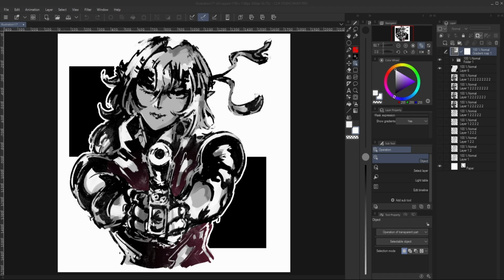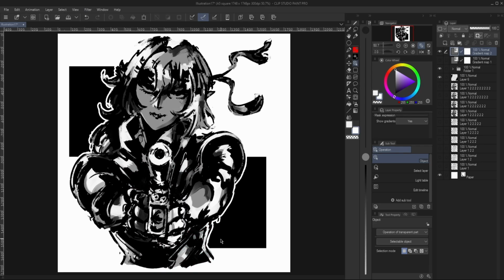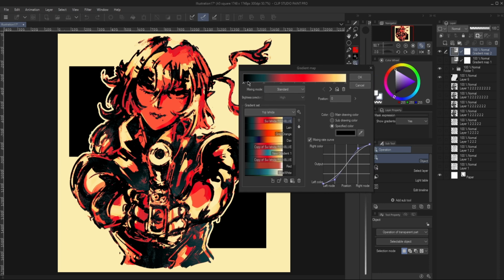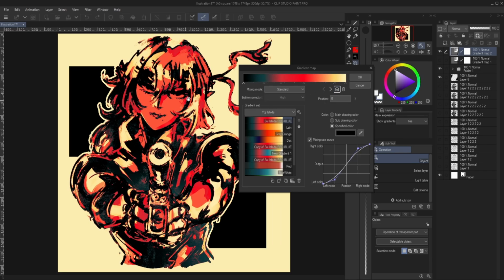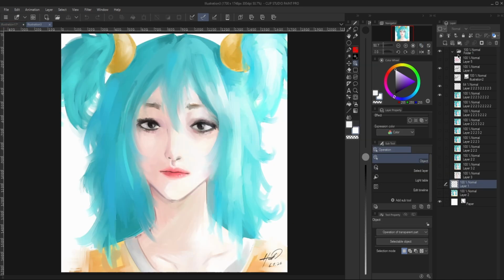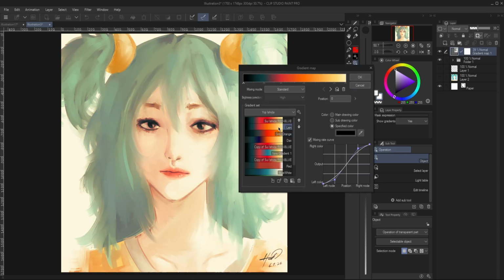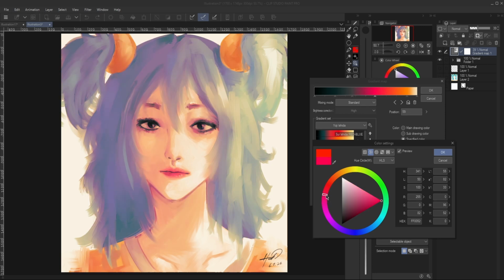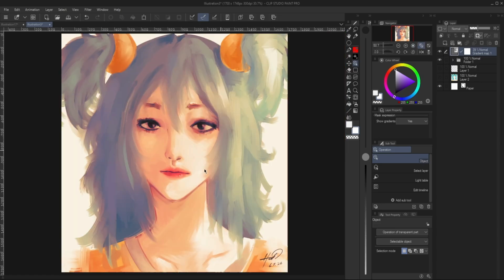How To Use Gradient Maps (Quick Guide)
Laziest way to colour your artwork or add atmosphere to it without using heavy filter.